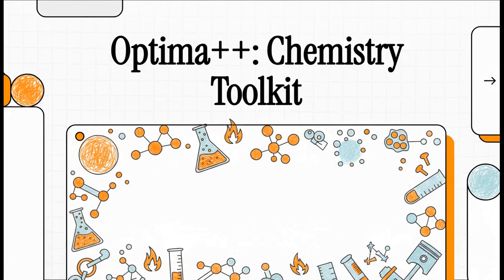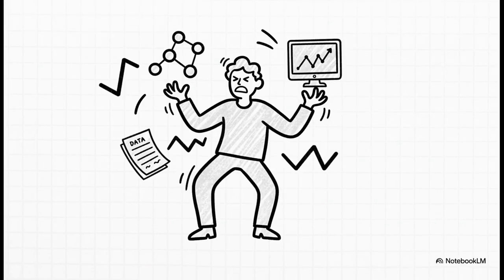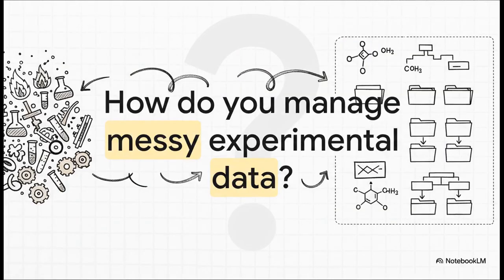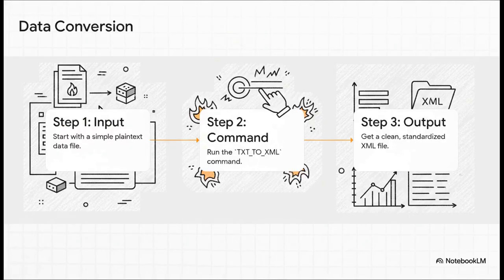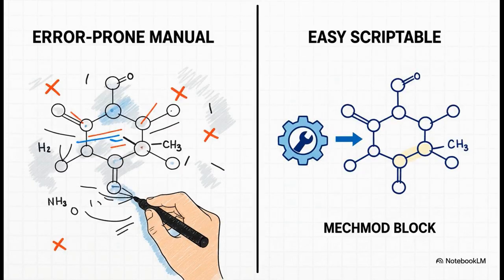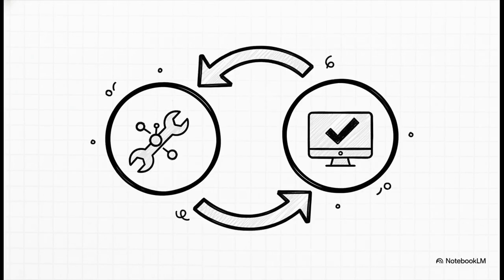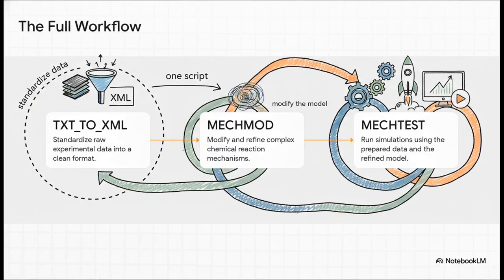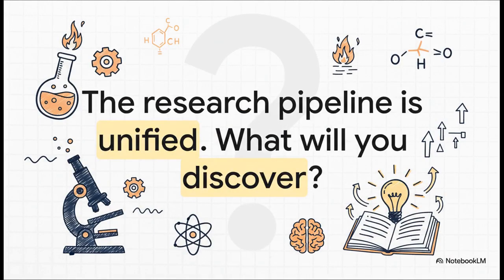Optima++ Chemistry Toolkit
Optima++ is a framework for manipulating experimental data related to combustion chemistry, carrying out simulations with different solvers and analysing the results, automatically testing and comparing different combustion mechanisms on large amounts of experimental data, and performing sensitivity analysis and mechanism optimization on computer clusters. Optima++ can be downloaded from the reaction kinetics branch of ReSpecTh This video was created by Google NotebookLM from the User Manual of Optima++.